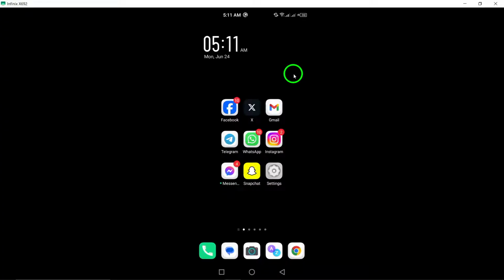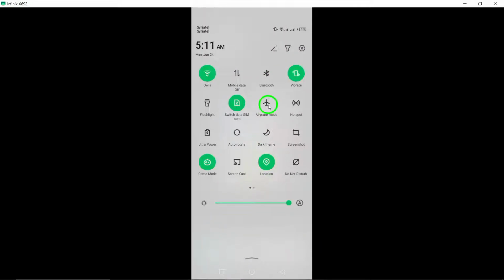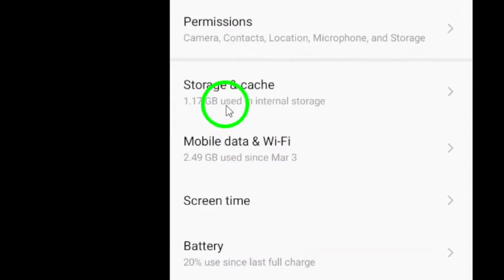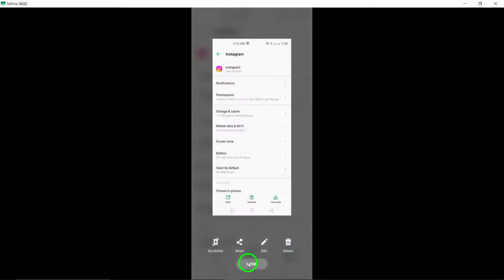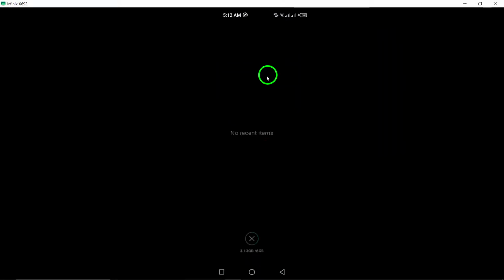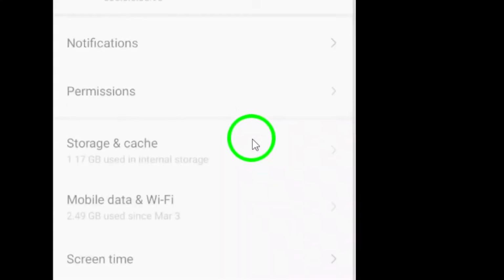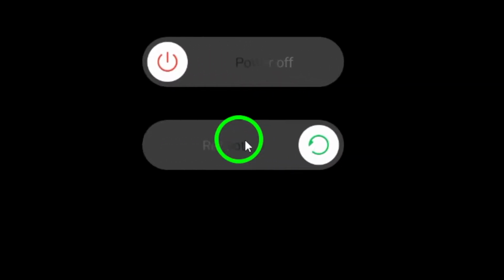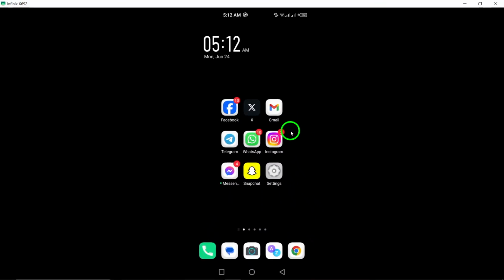How to Fix Instagram Not Downloading Files (Updated)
Learn how to fix Instagram not downloading files with these simple steps:

1. Check Your Internet Connection:
• Switch to a Wi-Fi network if you’re using cellular data.
• Restart your router and ensure your device has good signal strength.
• Consider toggling airplane mode to refresh your internet connection.
2. Force Stop and Reopen the app: Go to Settings - Apps - Instagram - Force Stop.
3. Turn On “Save to Camera Roll”: Ensure that the option to save media to your camera roll is enabled in Instagram settings.
4. Check Instagram Storage Permission: Grant Instagram storage permission on Android. Grant Instagram gallery permission on Android.
5. Free Up Storage Space:
• Delete unnecessary files to create more storage space on your device.
6. Ask the Other Person to Resend:
• If you’re unable to download a specific file, ask the sender to resend it.
7. Update Your Phone’s Date and Time:
• Incorrect date and time settings can affect media downloads.
• Update date and time settings on your Android device.
8. Clear Instagram Cache:
• Go to your device’s settings, find Instagram, and clear its cache.
9. Restart Your Phone:
• A simple restart can sometimes resolve issues.
10. Update Instagram:
• Make sure you’re using the latest version of Instagram.
11. Update Your Device:
• Keep your phone’s operating system up to date.
12. Reinstall Instagram:
• As a last resort, uninstall and reinstall Instagram.

Don't let Instagram download issues slow you down. Follow these steps to quickly solve the problem. Instagram filedownload techsupport.